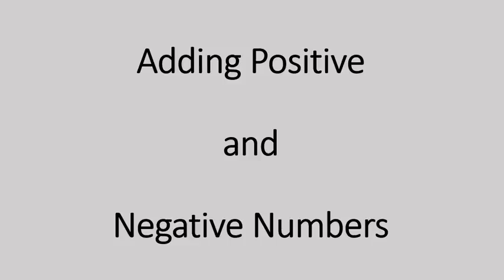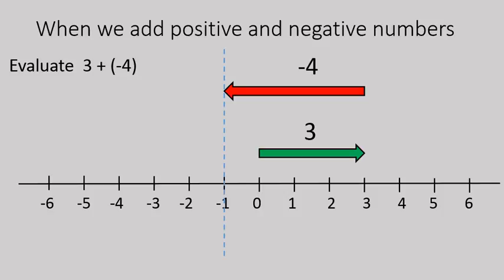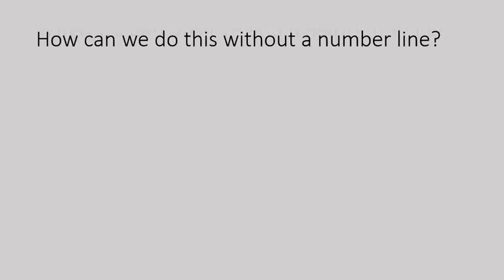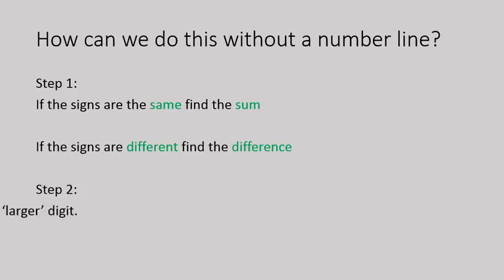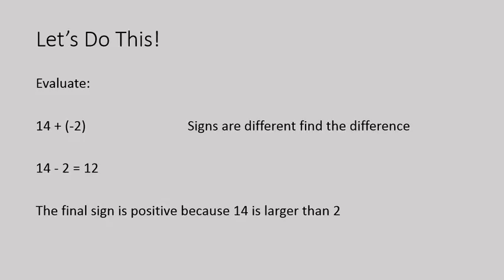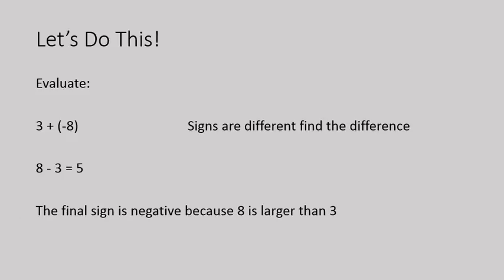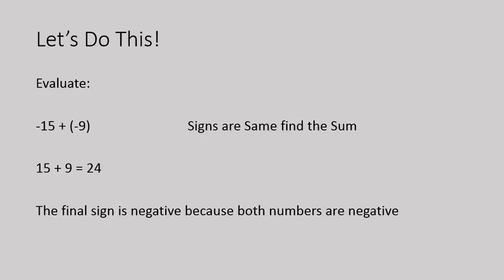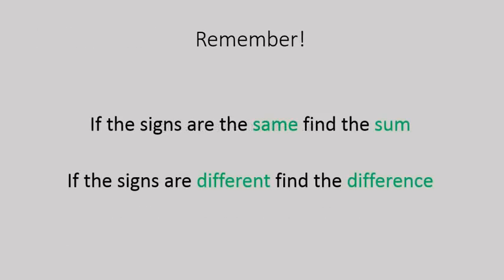Adding Negative Numbers (Simplifying Math)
This video shows what it looks like to add positive and negative numbers, gives a shortcut and examples to help you learn to add those numbers.